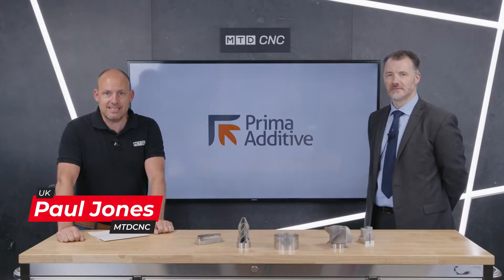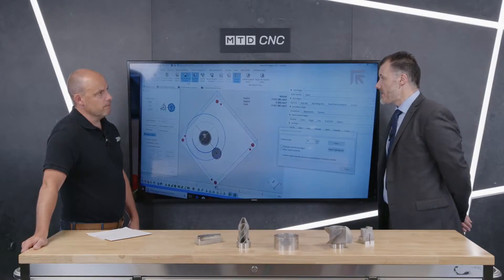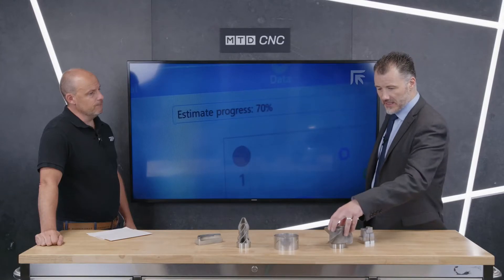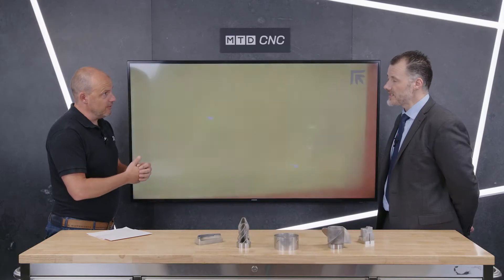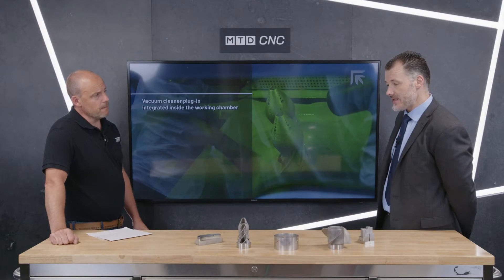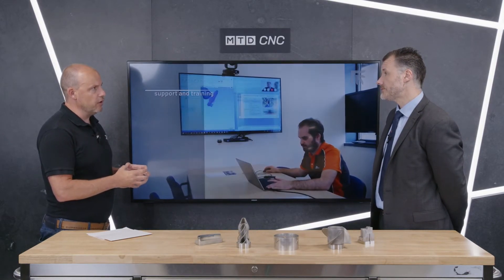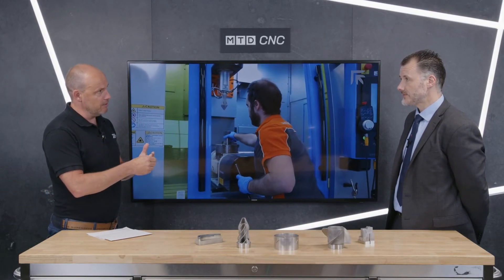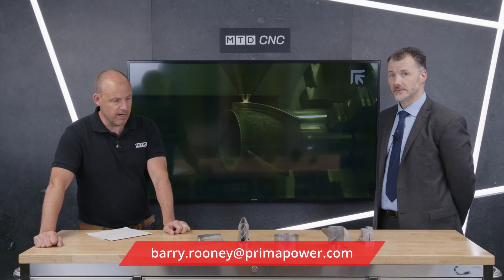Prima Power can now print metals as well as form them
This really is the next step in the evolution of mixing technologies to provide the ultimate in manufacturing solutions. In this technical corner we hear from Barry Rooney talking about the addition of 3D printing technology to Prima Power's port folio.